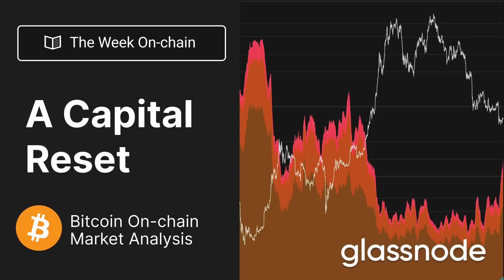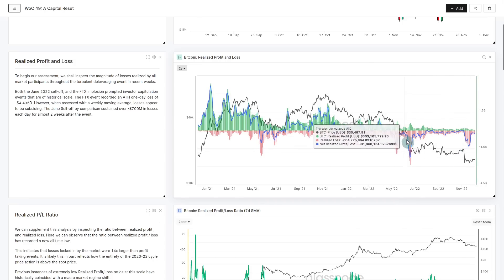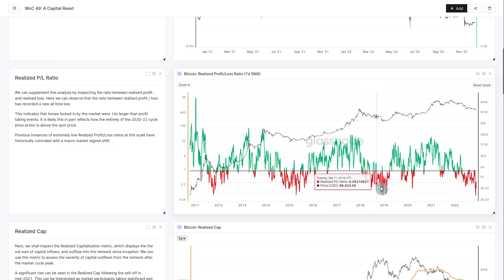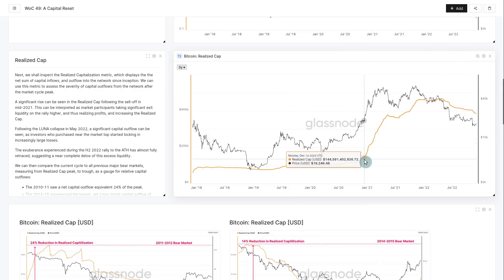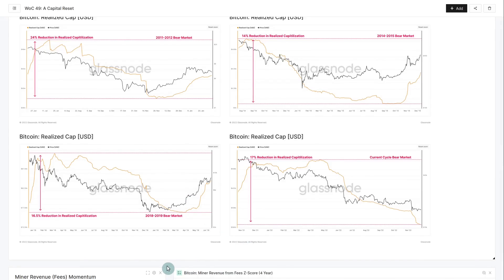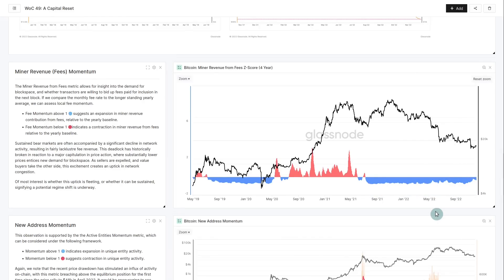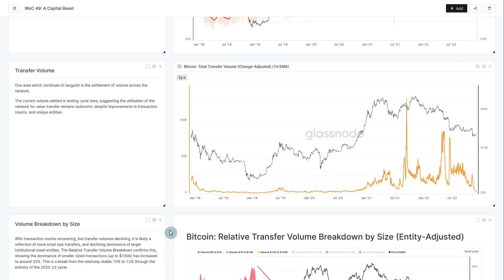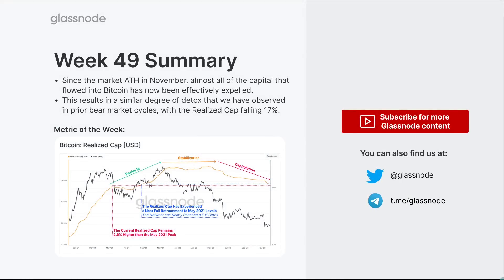The Week On-chain: A Capital Reset - Week 49, 2022 (Bitcoin Onchain Analysis)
In the wake of one of the largest deleveraging events in digital asset history, the Bitcoin Realized Cap has declined such that all capital inflows since May 2021, have now been flushed out. There is an associated uptick in on-chain activity, however it lacks substantial volume follow through.

Topics for Discussion:
- The prevailing regime of loss realization by the Bitcoin market.
- All-time-low in Realized P/L Ratio and what it means.
- 17% decline in the Realized cap, returning to May 2021 levels.
- Observations regarding the uptick in on-chain activity.

Timestamps
0:00 Introduction
1:50 Price Action
2:22 Realized Profit and Loss
4:40 Realized P/L Ratio
7:36 Realized Cap
11:15 Miner Revenue Z-Score
13:40 New Address Momentum
15:23 Transfer Volume
16:50 Volume Breakdown by Size
18:25 Summary and Conclusions